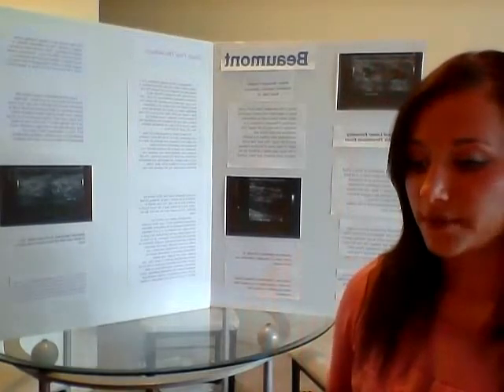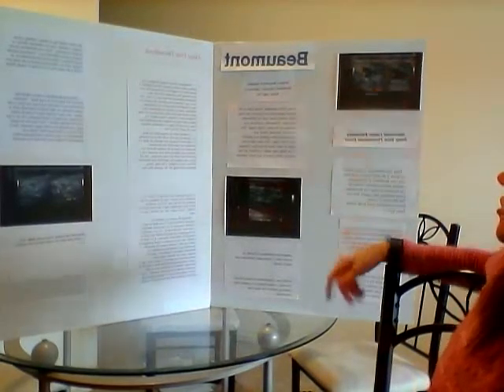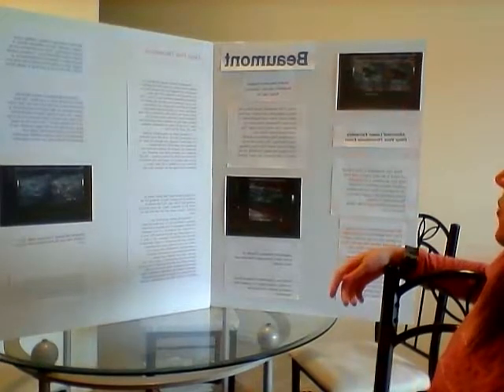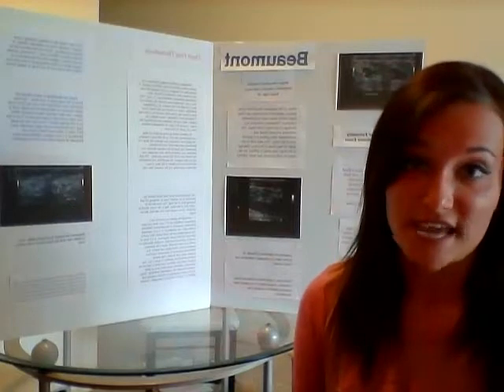DVT Case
This is a unique lower extremity deep vein thrombosis study I did back in January 2017.  If you have any questions, please ask!! Enjoy!